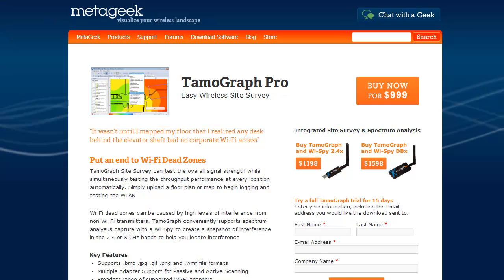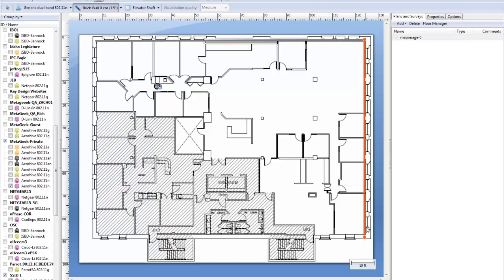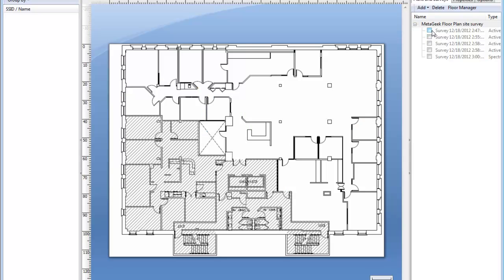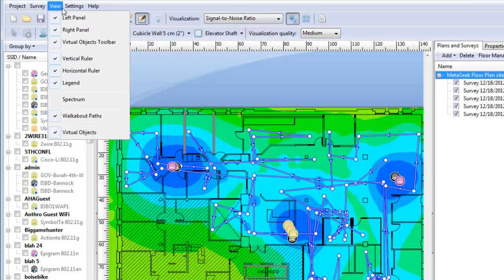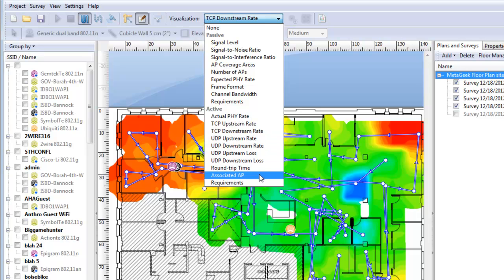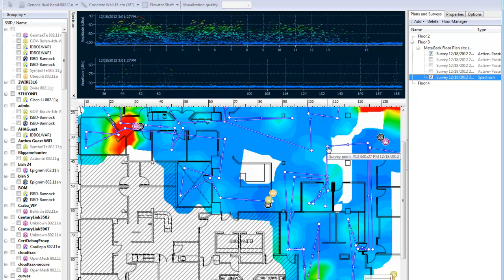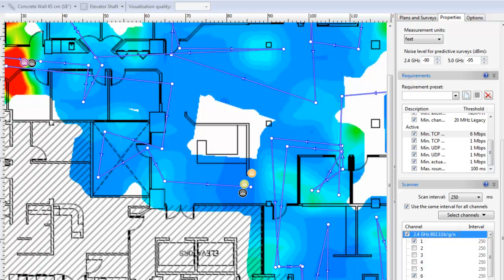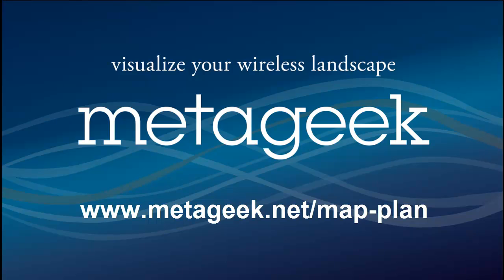TamoGraph Pro Site Survey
Test your current Wi-Fi implementation for coverage and bandwidth with TamoGraph. This tool can perform a ping or a throughput test and graph the results on a map.

Supports .bmp .jpg .gif .png .wmf planning maps
Multiple Adapter Support for Passive and Active Scanning

Graphical TCP/UDP Throughput Testing

Virtual Designer allows you to plan the most cost effective coverage
Create Professional Coverage Reports

TamoGraph will give your end user the proof they need to trust your wireless network expertise.